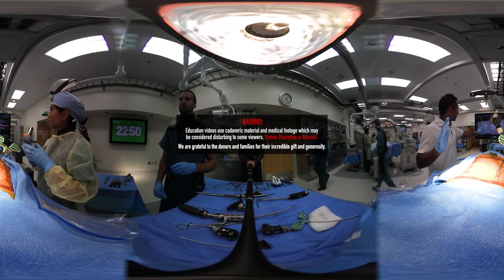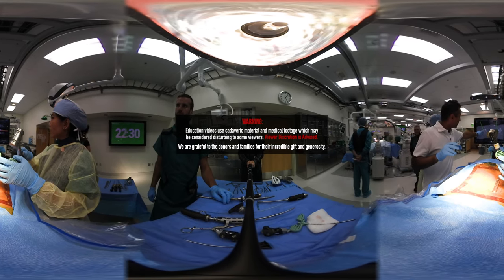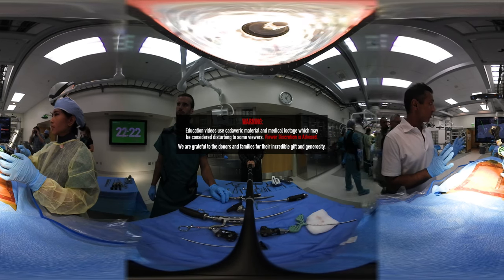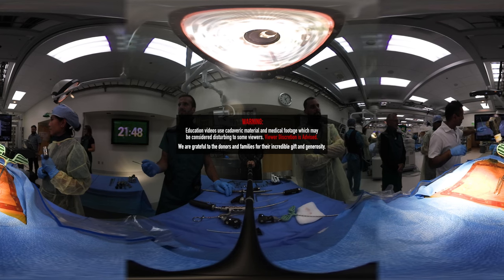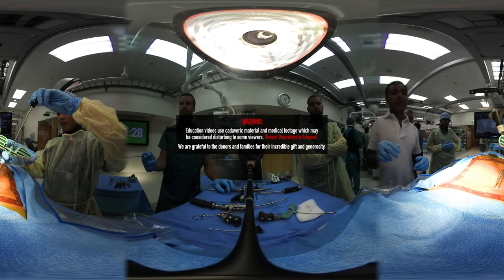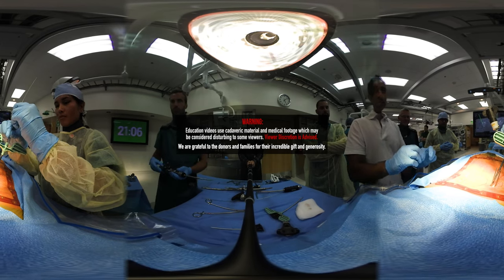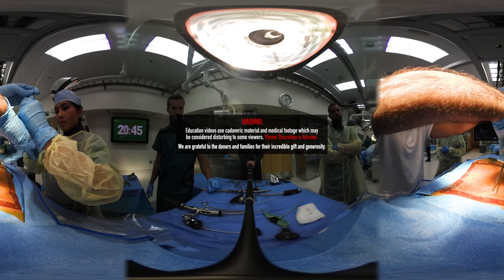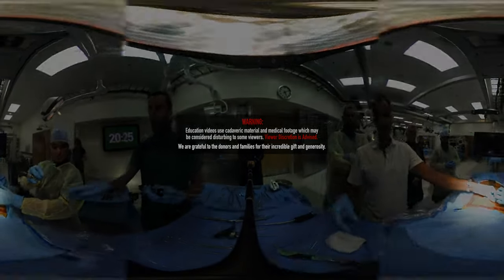360 Lab: Multi level Percutaneous Pedicle Screw Placement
Warning: Education videos use cadaveric material and medical footage which may be considered disturbing to some viewers.